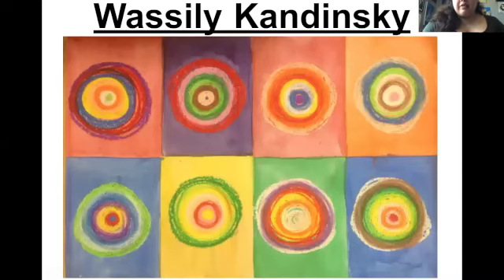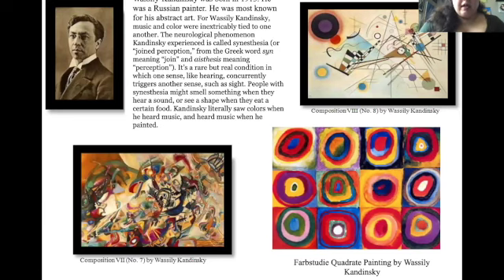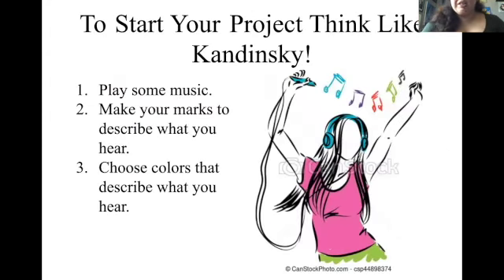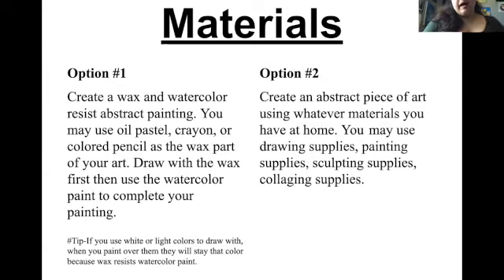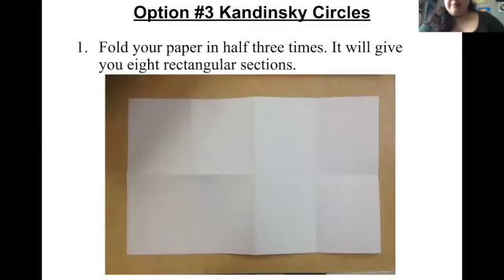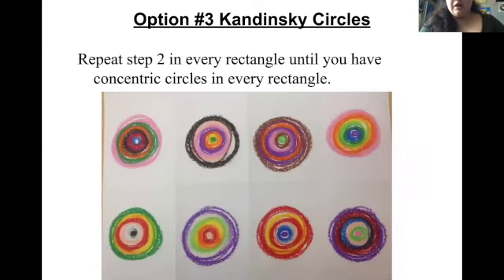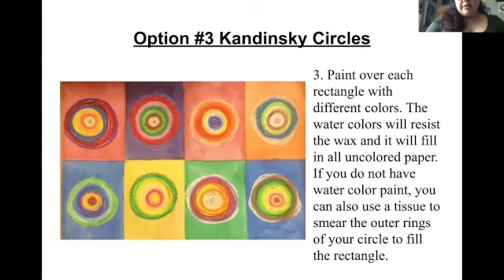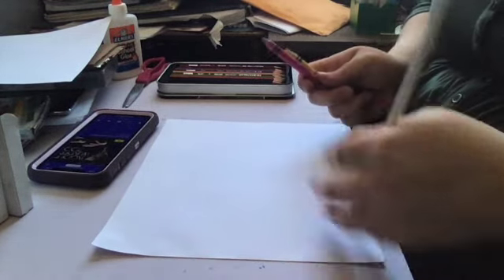Wassily Kandinsky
This video is about Wassily Kandinsky